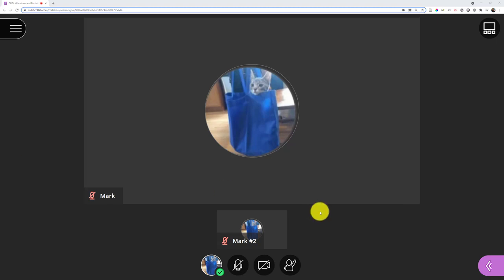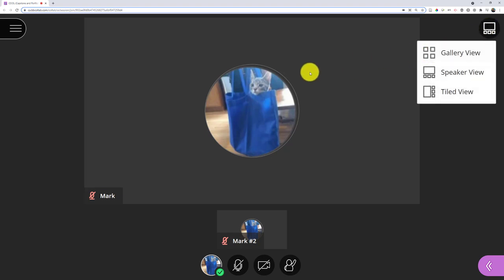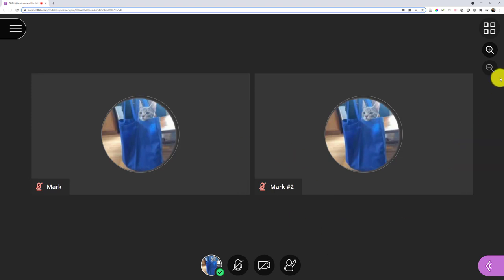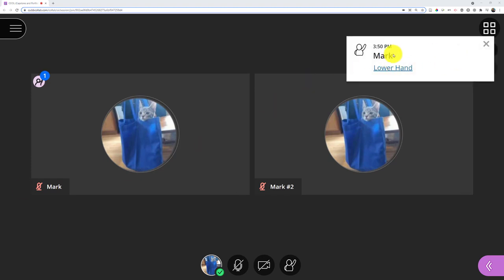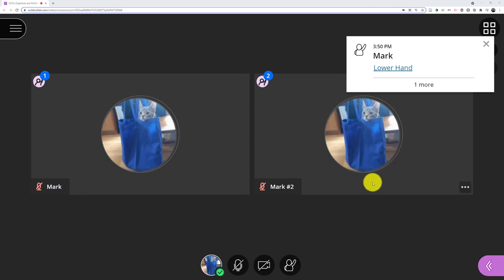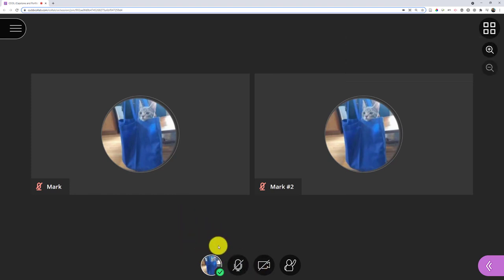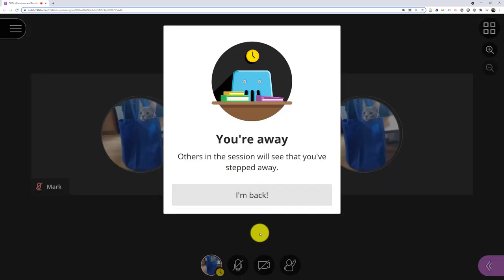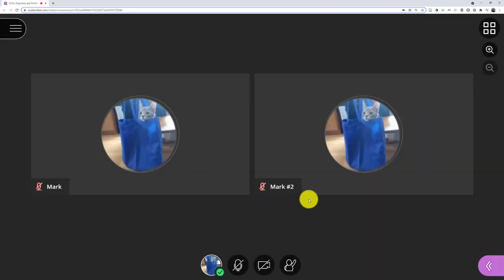Collaborate Ultra for instructors: Hand raise and away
This video demonstrates the hand raise feature and how to set yourself as away.